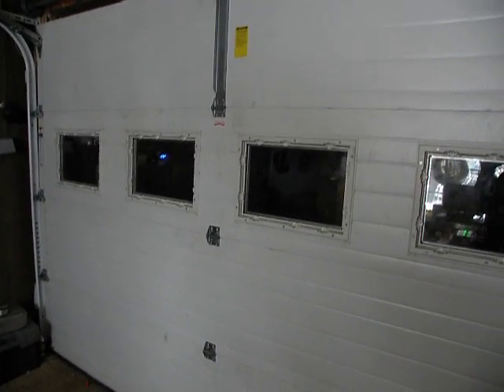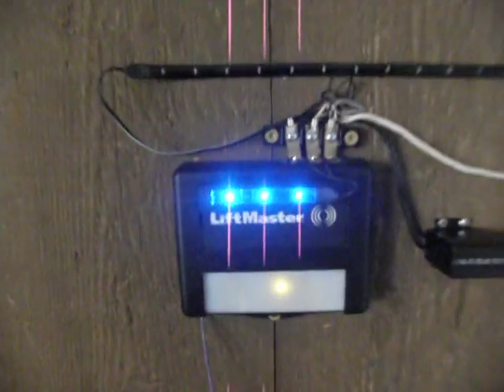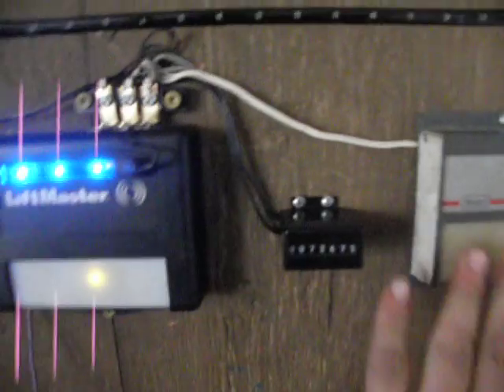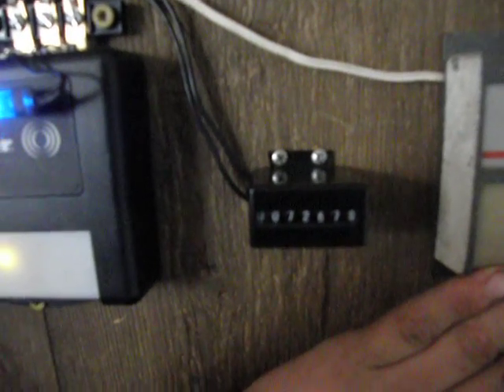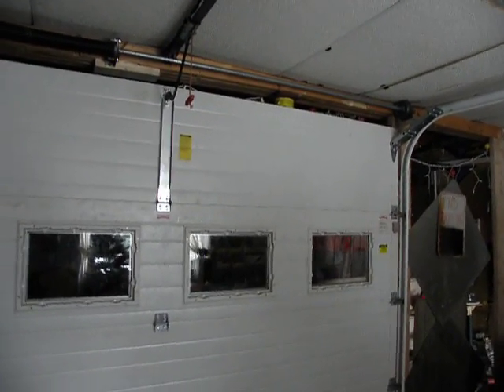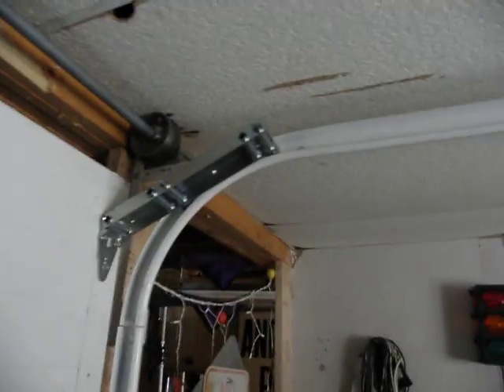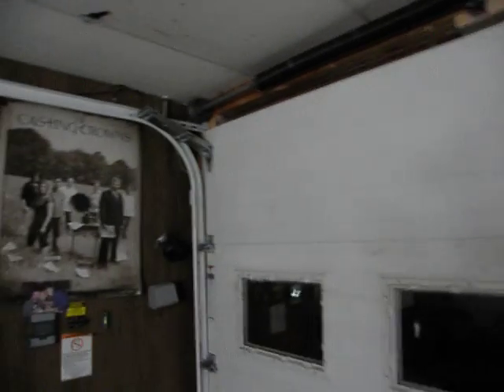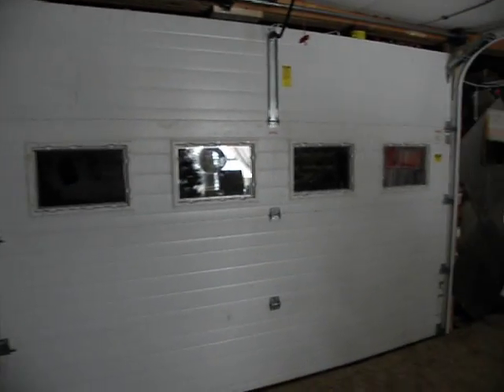Raynor 1265rgd on 10x7 OHD